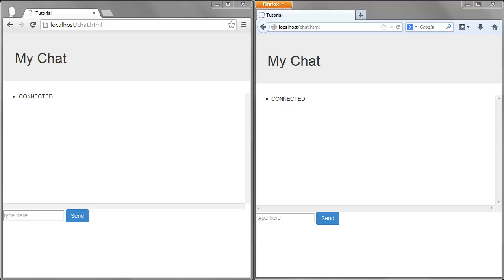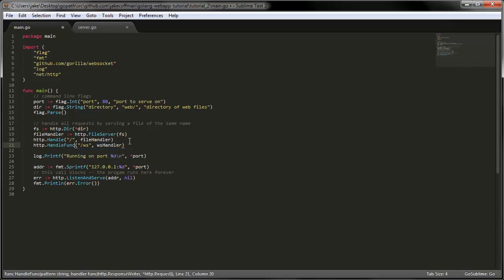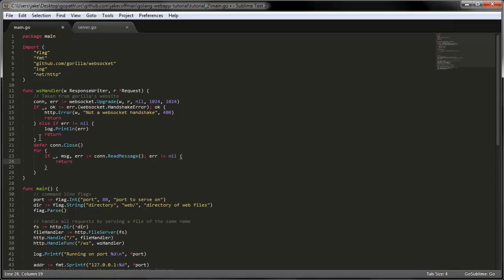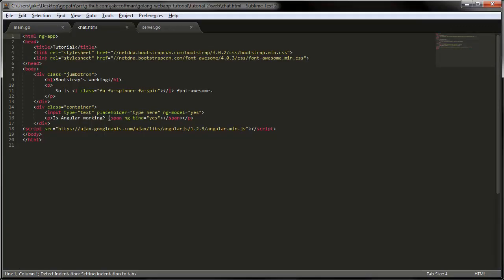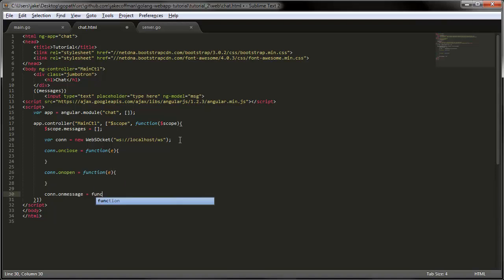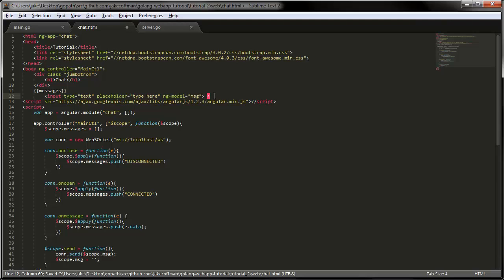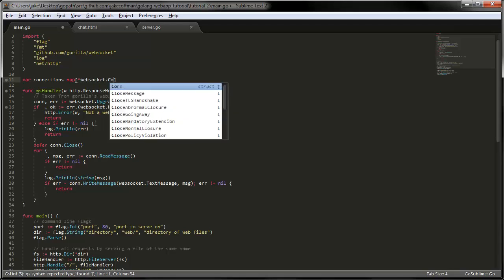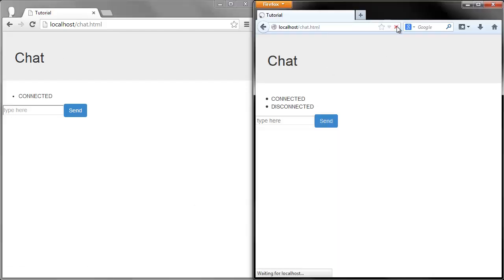Golang Angularjs Tutorial part 2 - Websockets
In this tutorial we create a chat service using Golang, Angularjs, and websockets.

This is where we start getting into the power of Go. Since it has concurrency built right into the language it's very easy to understand what is happening.